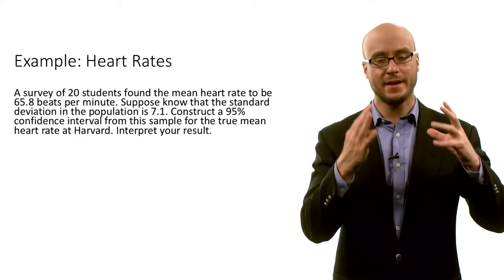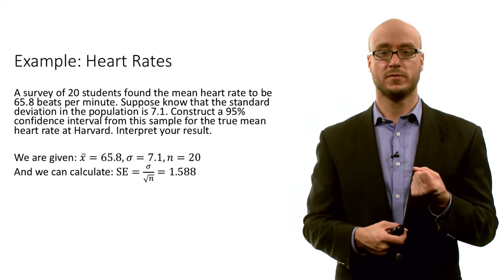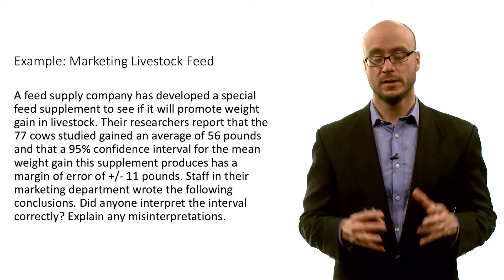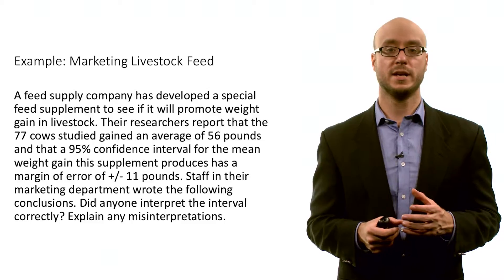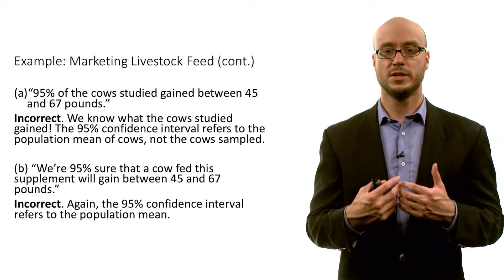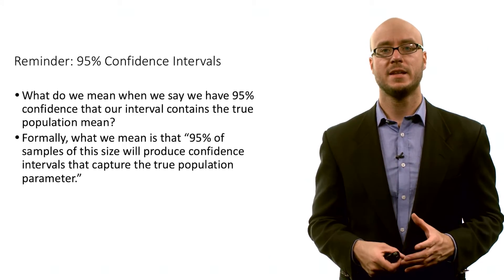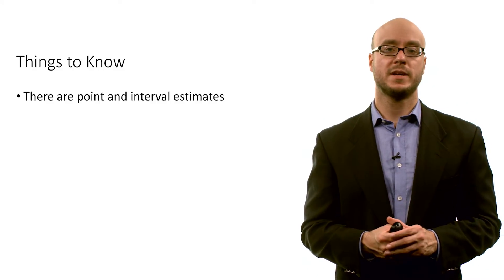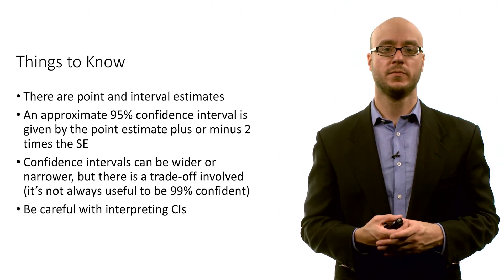STATE100 SP16 24571 WEEK 08 PART 2 TOPIC 4 KE RE EDIT